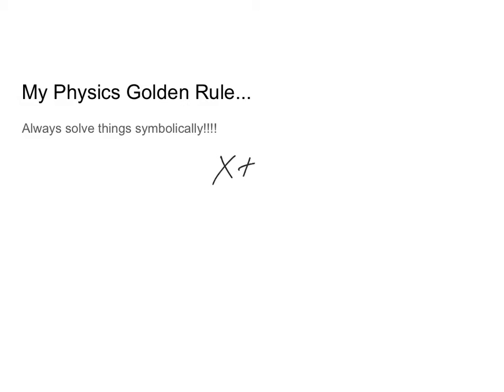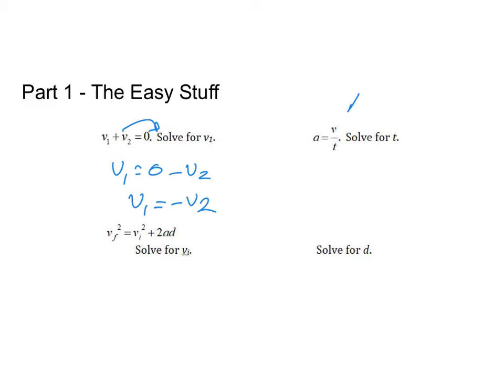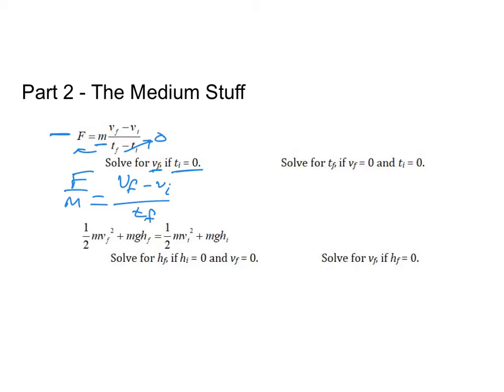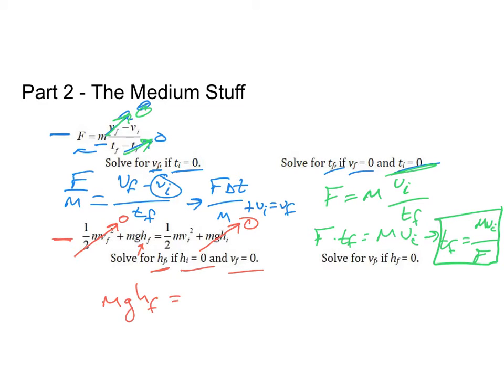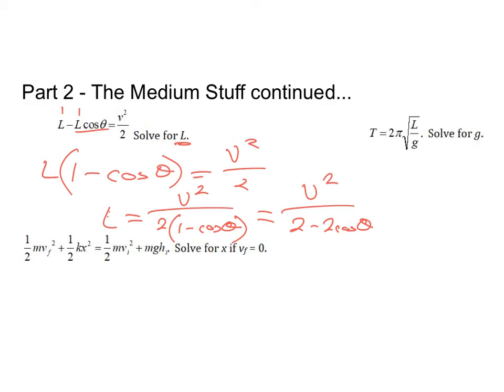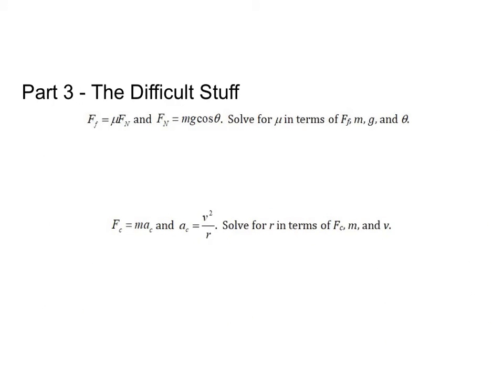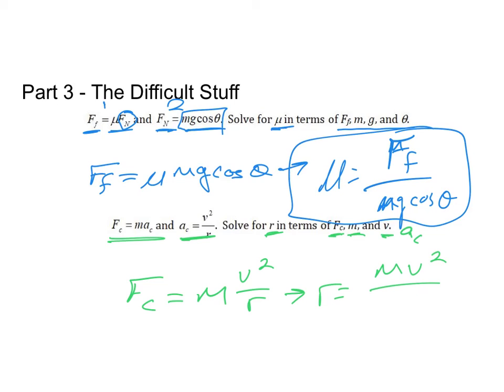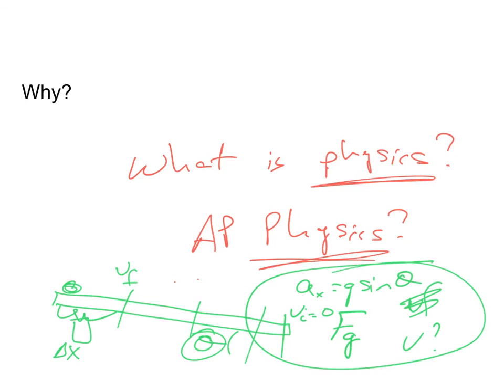Module 4 - Algebra Review